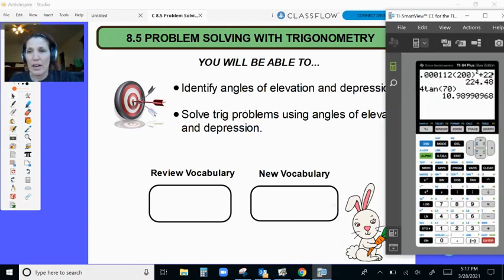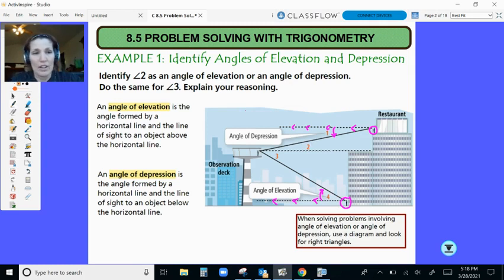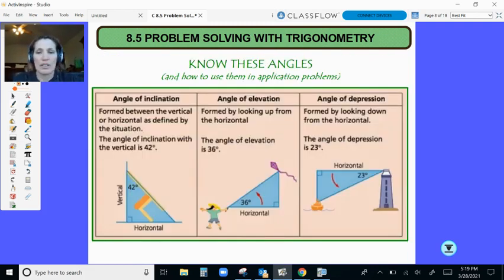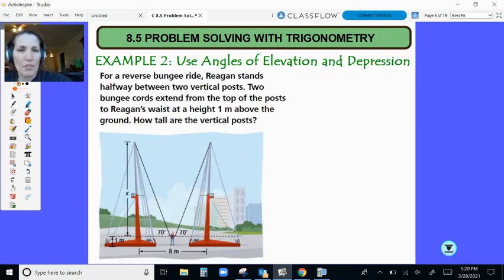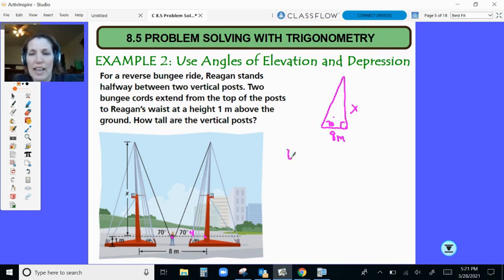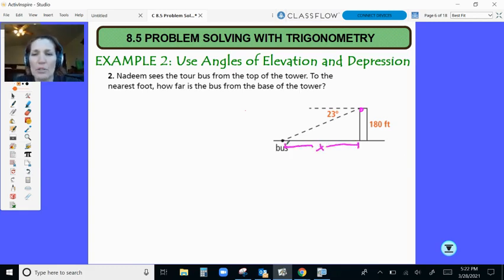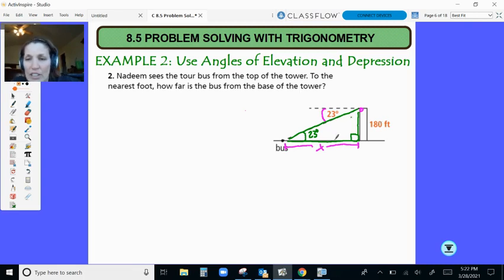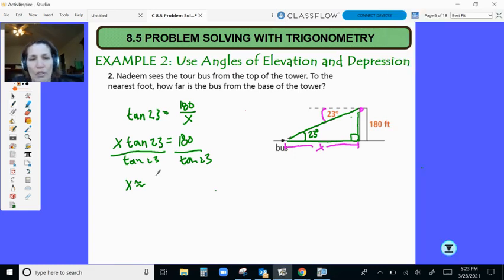GEO: 8.5 (1) Angles of Elevation and Depression